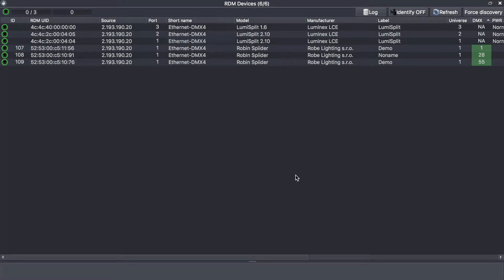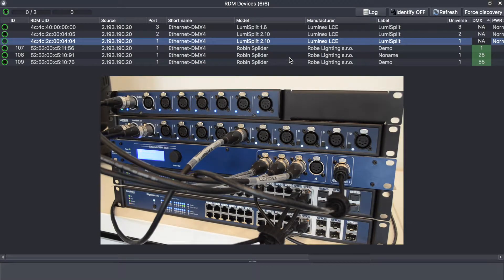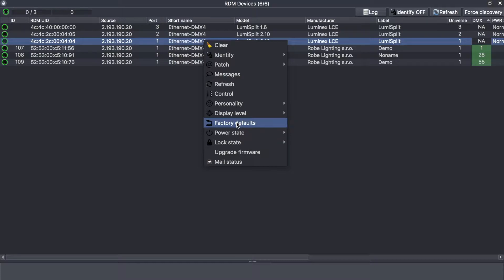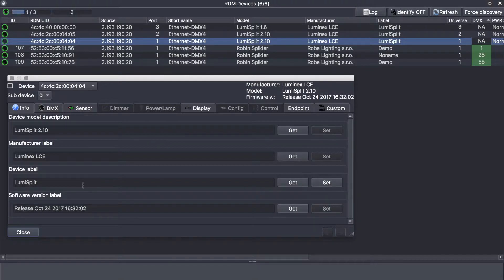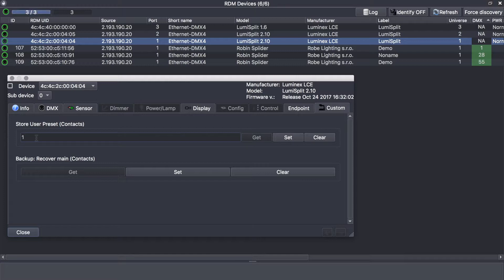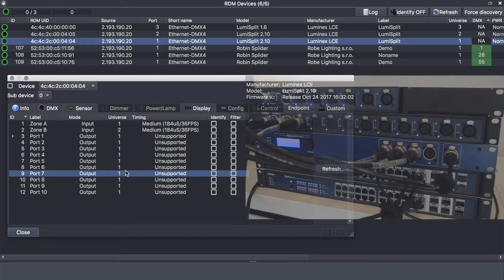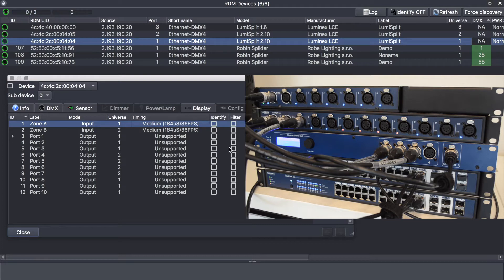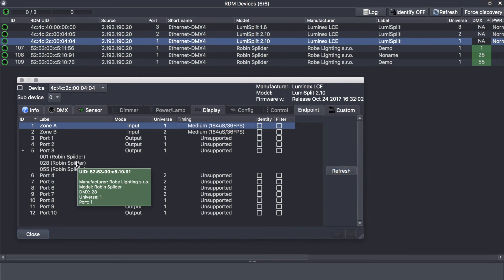Luminex LumiNet Monitor User Guide (10/12): RDM Panel & LumiSplit